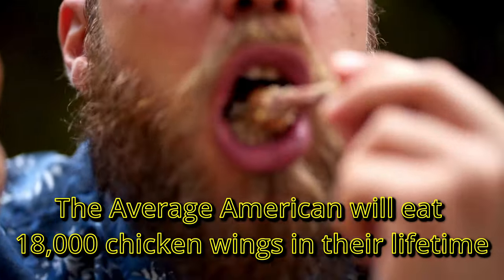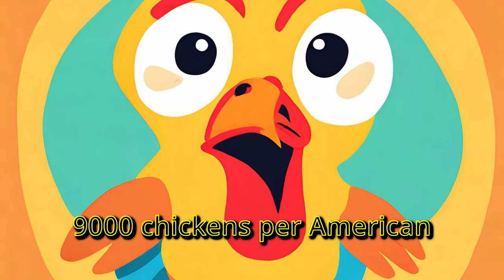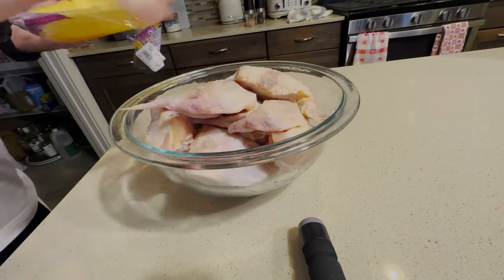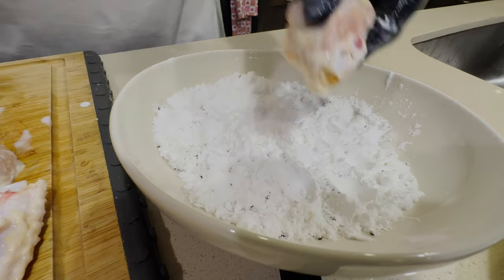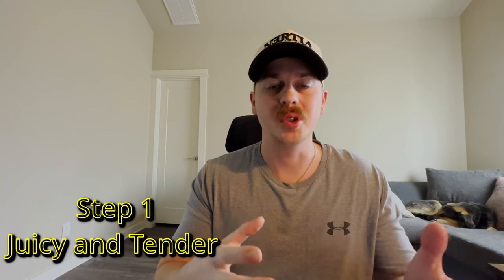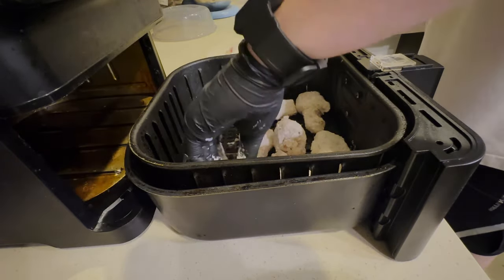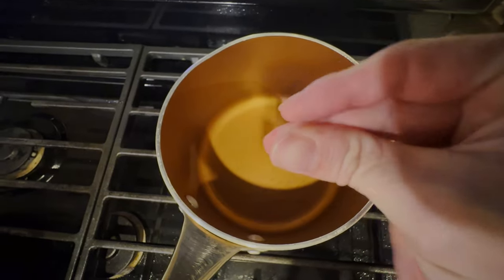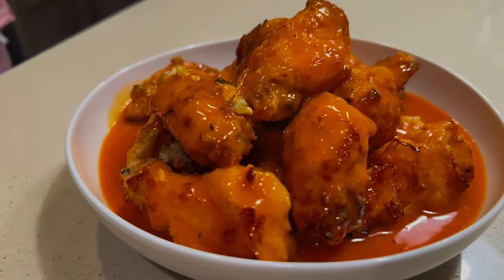Crispy Wings via Air-fryer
The average American will consume about 18,000 chicken wings in their lifetime! Follow along in this video as I show you 3 simple steps to make the most crispy wings ever with an air-fryer Each step builds on the next to create a powerful flavor profile that will have you wanting more. We focus on creating a juicy and tender inside with a super crunchy outside. Pair this with a super simple sauce that will compete with any others out there you are in for some of the best wings you may have ever tasted! Let's Feast!

Ingredients:
2-3 lbs of chicken wings
2/3 cup of buffalo sauce
1 stick of butter in pats
1 clove of garlic minced
1/3 cup of white vinager
Cooking spray of choice (I used duck fat)

Chapters:
0:00 Intro
0:32 Step 1
1:04 Step 2
1:40 Step 3
2:16 The Sauce
2:36 Outro